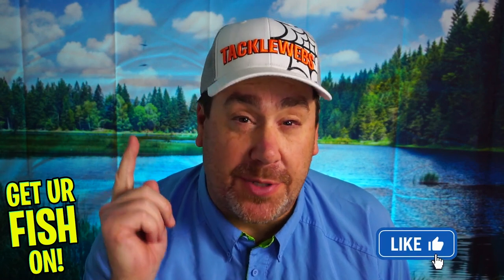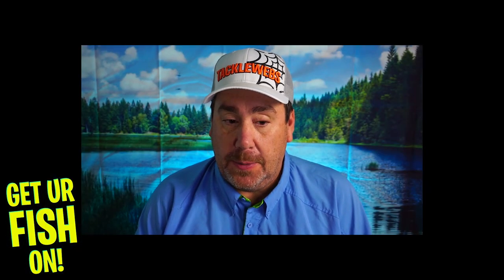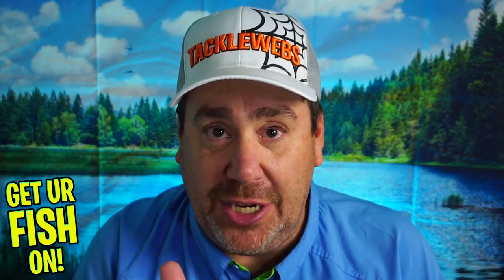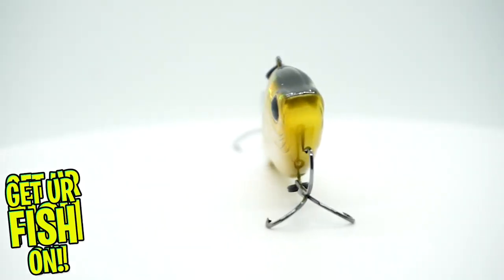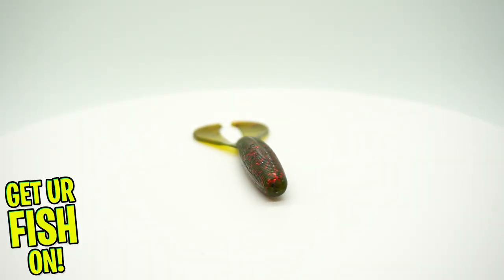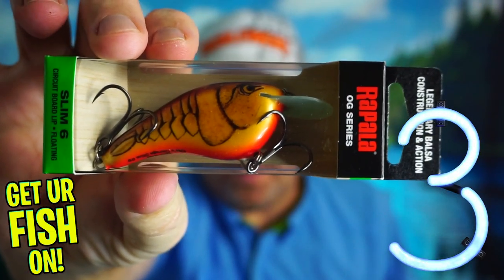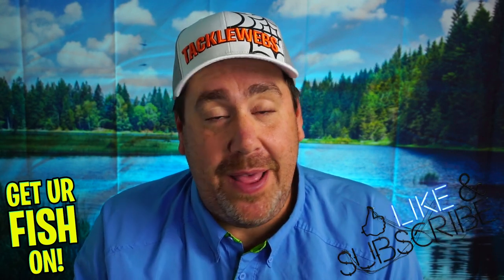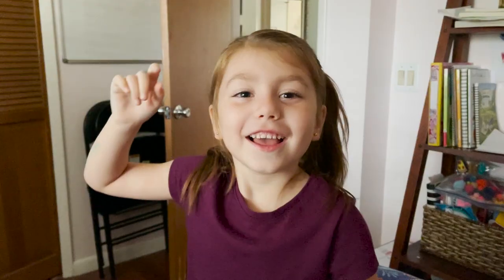Three Bass Fishing Lures To Use in February To Catch More Fish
What three bass lures should you use to catch more predator fish and bass in February? Steve of Get Ur Fish On! talks about the month of February and what bass fishing baits and lures that you should be using to catch more fish.  From going with the silent approach to bass fishing lures, this should help you catch more fish during this month of February.